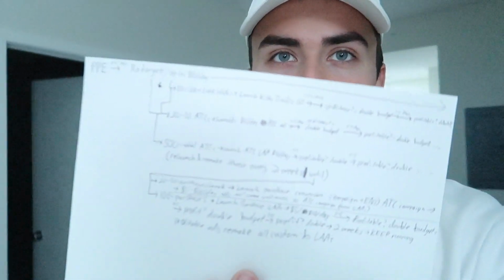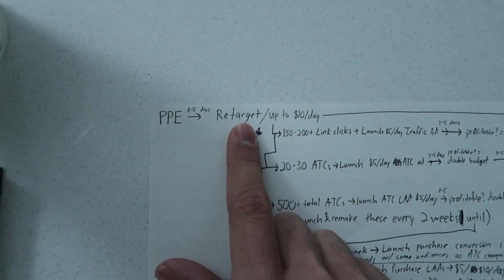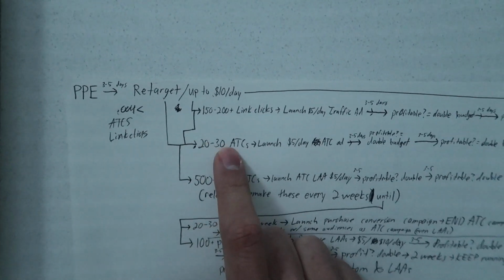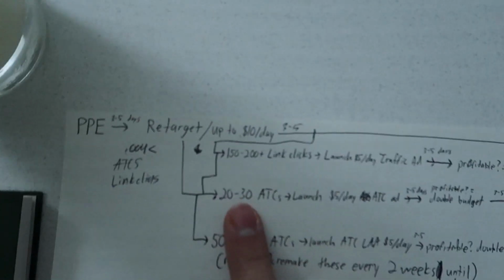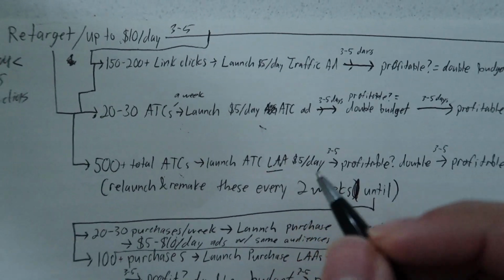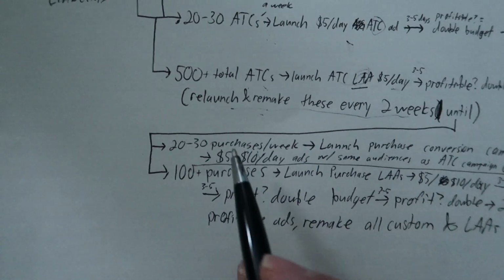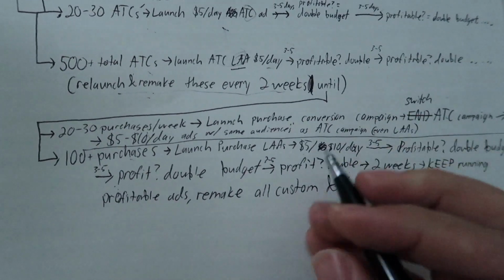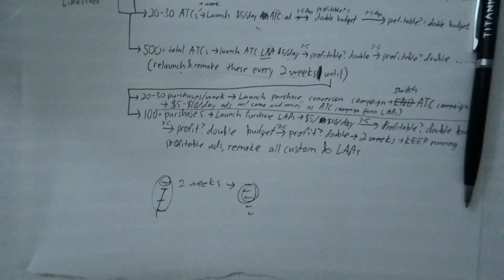19 Overall Ad Timeline